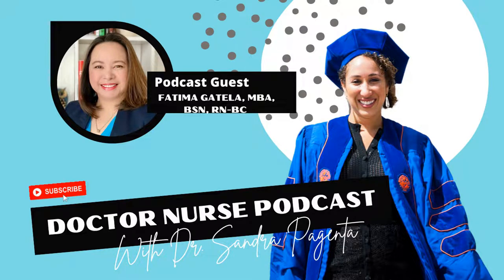Doctor Nurse Podcast Ep. 60: The Journey of the Informatics Nurse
Fatima Sharon Gatela MBA, BSN, RN-BC in Informatics Nursing. Fatima has a deep and enduring passion for Healthcare, Nursing, and Technology.
She currently works at one of the country’s leading academic medical centers, where she helps to ensure that electronic health record (EHR) clinical documentation and content are consistent with federal and state regulations, as well as with organizational policy. She facilitates the improvement and development of EHR tools. She is also involved in various aspects of clinical informatics, data analytics, and process improvement projects, among others. Previous to this, she was an EHR application project team member at two of the United States’ top-ranked healthcare systems, where she was involved in creating and deploying electronic documentation tools, and troubleshooting EHR and documentation, workflow, and project-related issues. Her clinical experience prior to her transition to Nursing Informatics culminated in a role as a Neurosurgery/Trauma critical care nurse at another wonderful, top-ranked academic medical center, where she was also a clinical application superuser for two EHR implementations (IDX CareCast and Epic). Her advocacy is twofold – to encourage more clinicians to become involved in informatics-related jobs, roles, and projects, as well as to help them have the tools to excel and be happy in their chosen career path whether it is at the bedside or elsewhere. She believes that nurses have a wealth of caring experience, critical thinking skills, and in-depth knowledge of clinical situations and workflows that enable us to help each other, our workplaces, and ultimately, our patients and their families, in many different ways.

Picmonic covers thousands of hard-to-learn facts and topics, to help you master the material that healthcare students often struggle to learn. This study system helps boosts nursing and nurse practitioner student's confidence and grades. Picmonic learning system students increase retention and test scores. Why does Picmonic work? Years ago, psychologists and education researchers found mnemonics to be an effective tool in increasing retention and memory recall. Today, lots of different strategies for learning and memorization using mnemonics exist including keyword, phrase, music and image mnemonics. Using the idea of image mnemonics and applying clever pictures and humorous characters tied together with story and audio -- and put it online to create the ultimate studying system for retention and memory recall.

Doctor Nurse Podcast Etsy Shop with Success NP